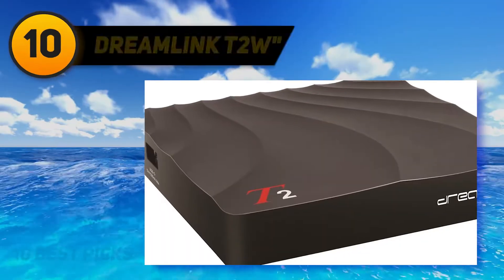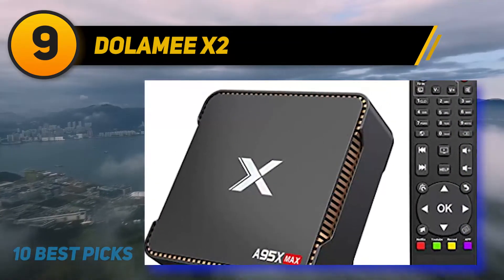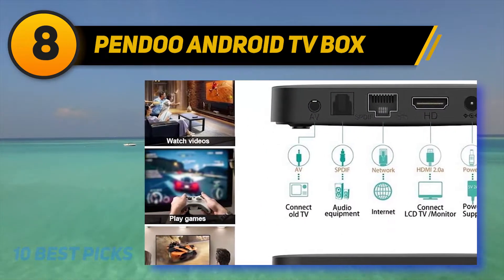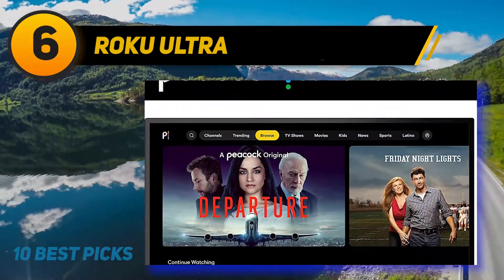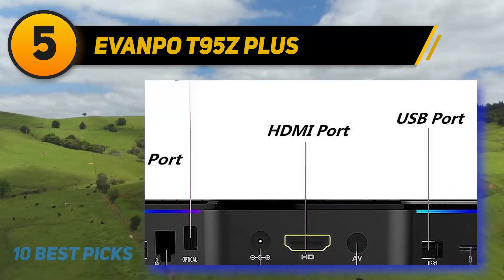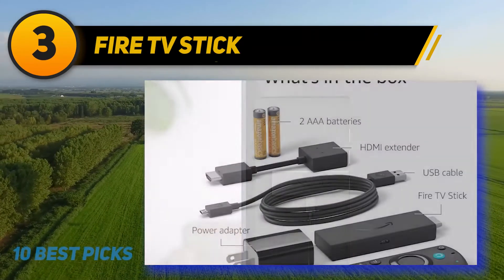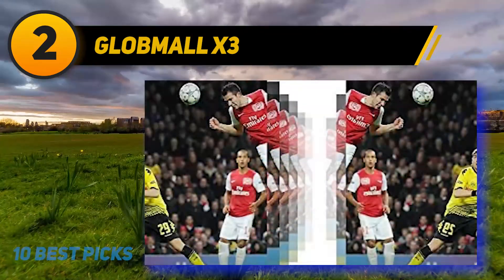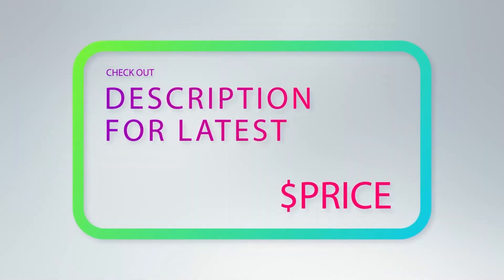Best Android Tv Boxes in 2023 [Top 10 Best Android Tv Boxes]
Here is the Updated Prices of the Best Android Tv Boxes in 2023!

Things that we mentioned in this video:
1. DOLAMEE D5 - B0783B4BX4
2. Globmall X3 - B078M68HKB
3. Fire TV Stick - B08C1W5N87
4. Kingbox K3 - B078PJ26XL
5. EVANPO T95Z Plus - B071HG3GS2